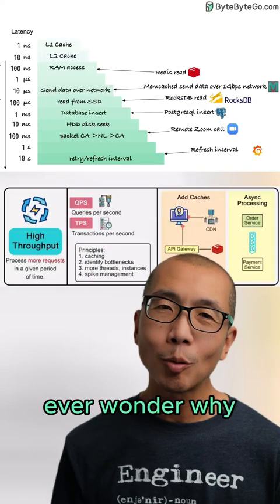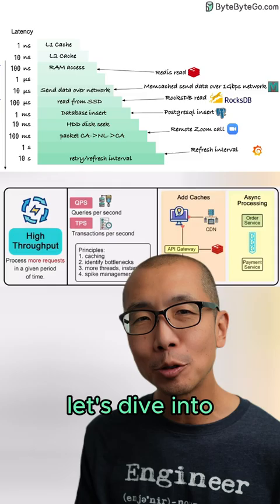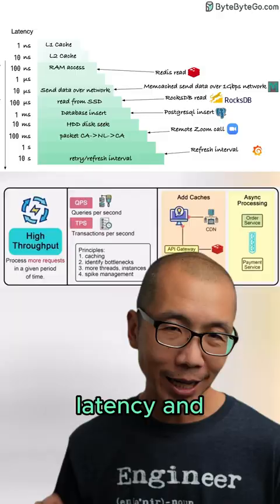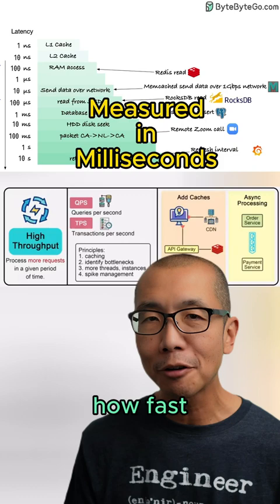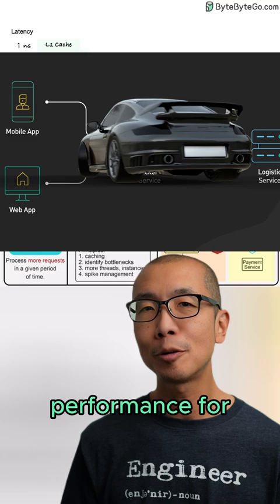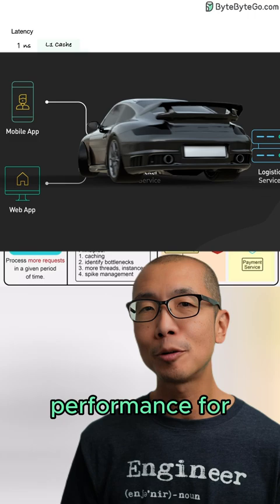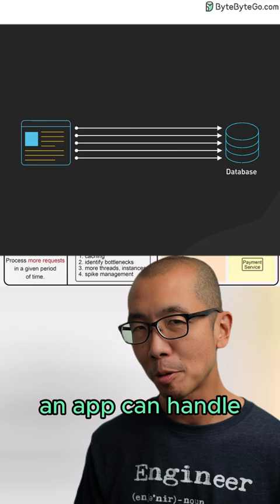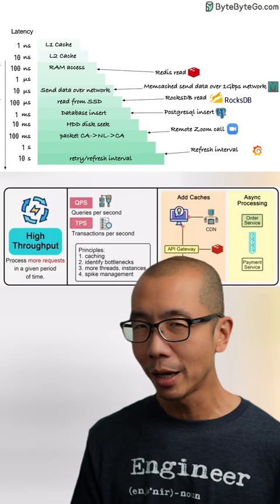Latency vs Throughput. Know the difference?